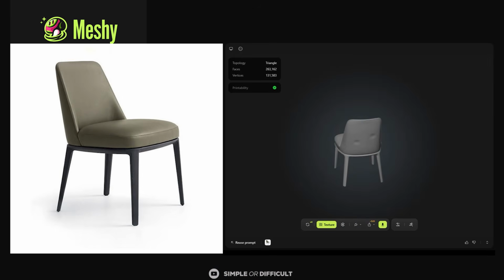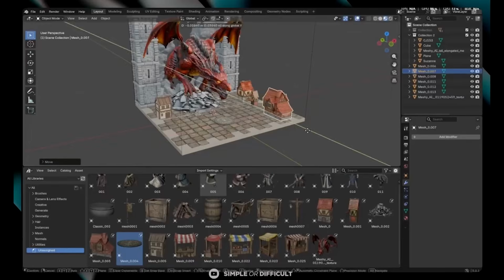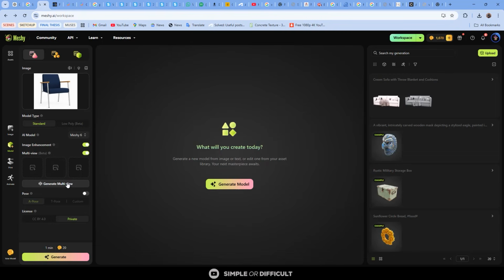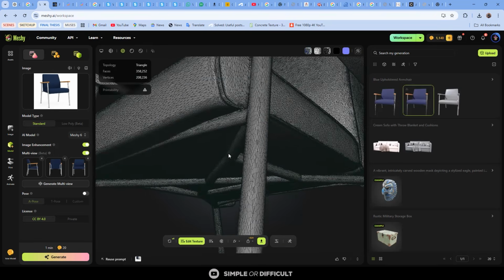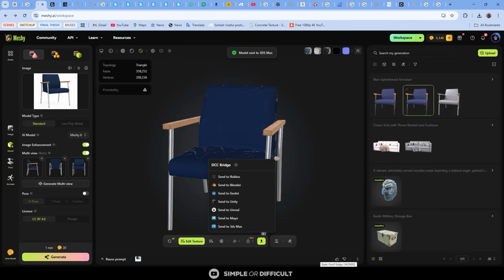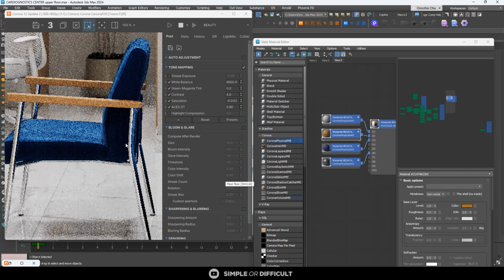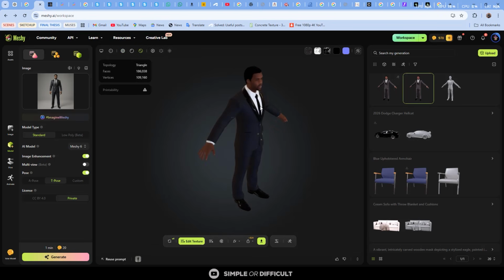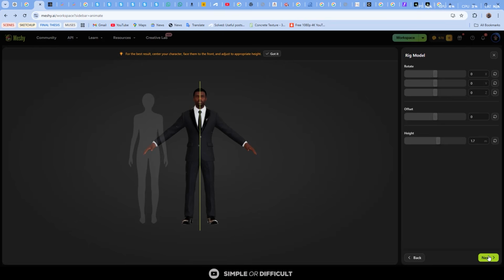How I used this Ai tool to speed up my workflow.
Looking for the best AI tool to create 3D game assets? In this video, I use Meshy 6 to go from a text prompt or 2D image to a production-ready game asset in minutes.
✅ Image to 3D model (JPG/PNG → OBJ/GLB)
✅ AI texture generator with sculpting-level quality
✅ Works with Blender and Unreal Engine
Best AI tool for: 3D game asset creation / AI texture generation / converting 2D images to 3D models